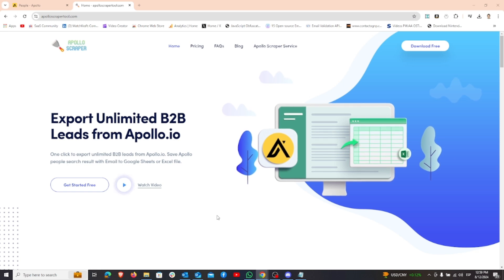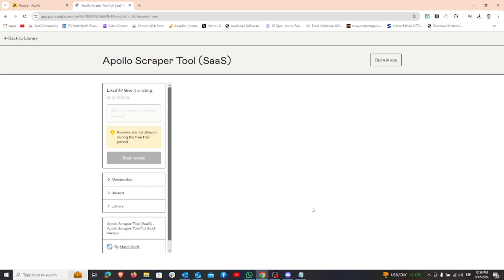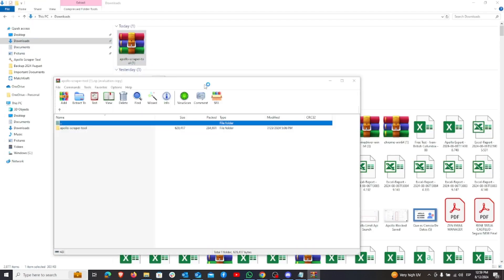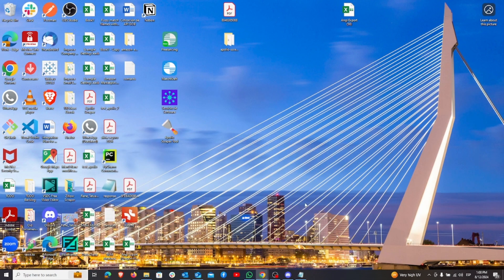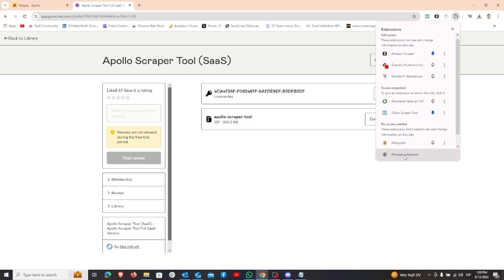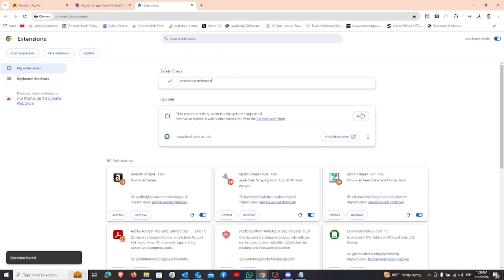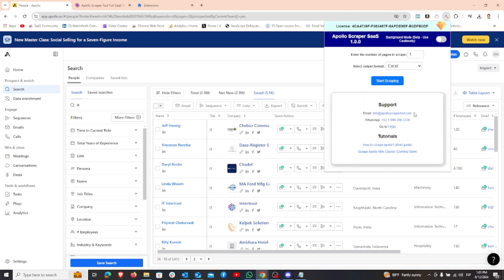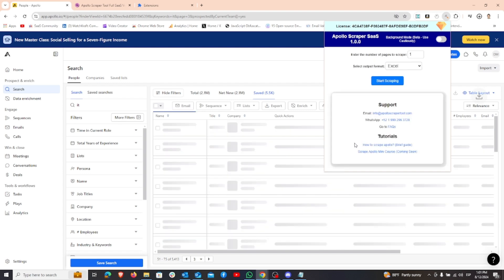How to install the apollo scraper tool saas version in your browser.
Totorial showing how to install the apollo scraper tool.